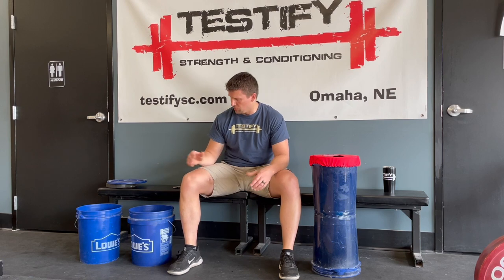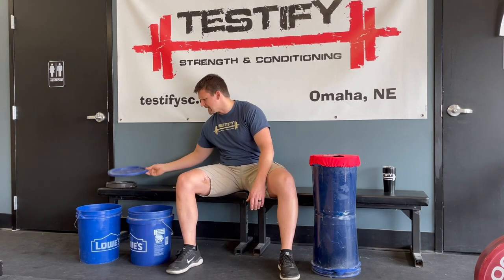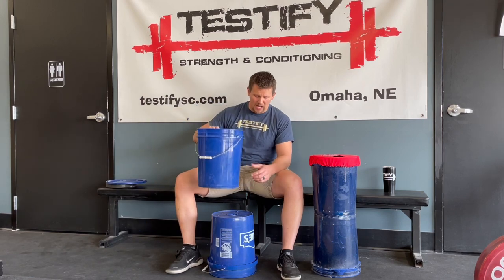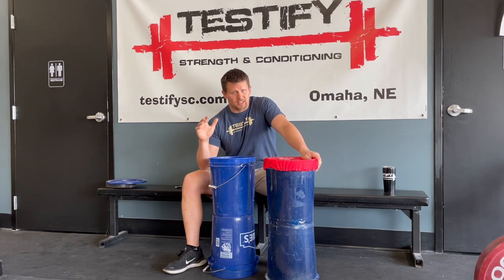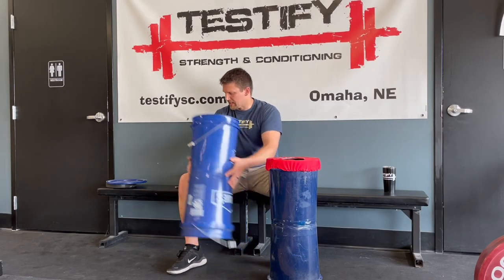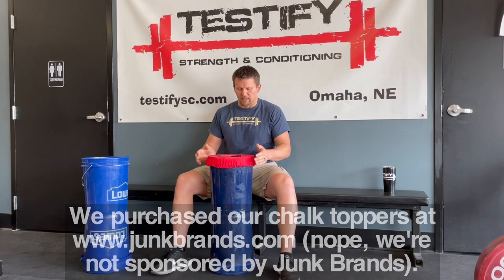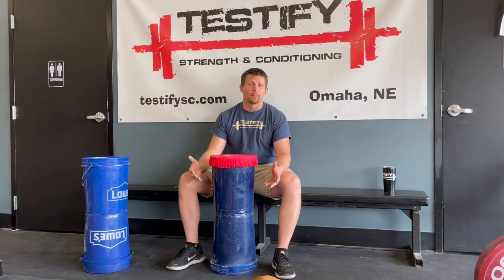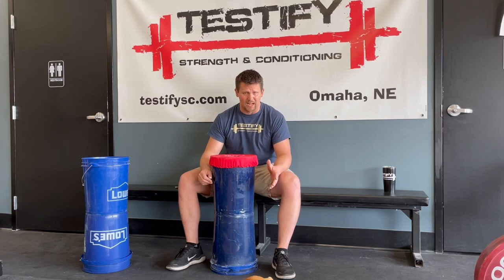Simple DIY Chalk Stand (and Upcoming Events!)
Phil shows you how to make a simple and cheap chalk stand so you don't have to bend all the way down to reach that silly chalk bucket you've been using. Phil also gives an update on all of the upcoming events at Testify.